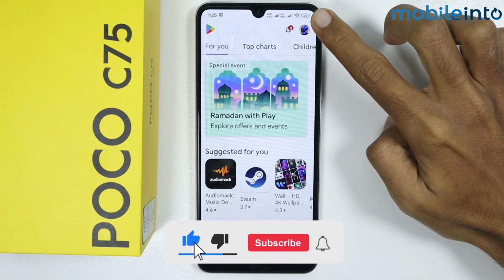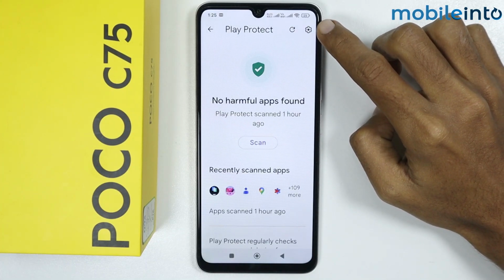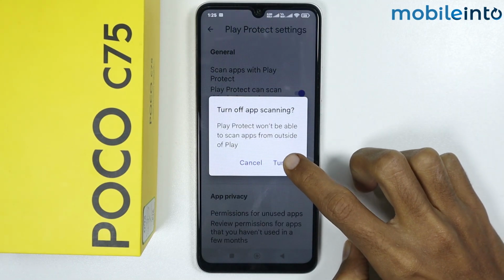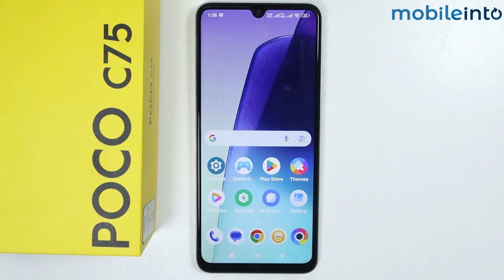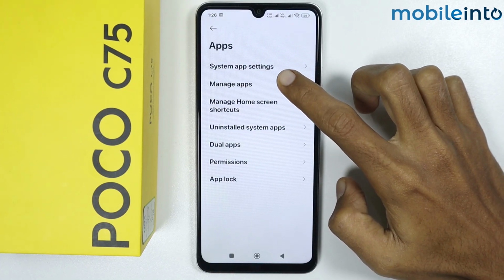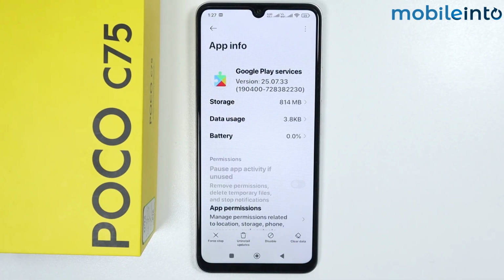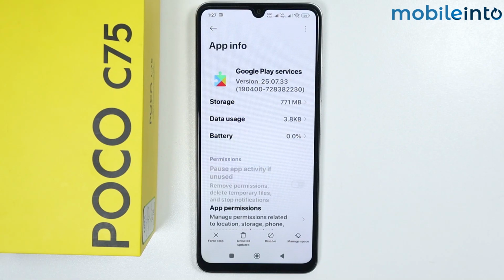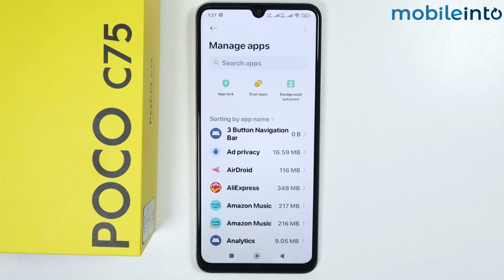Any Poco Phone: Fix Chrome App Not Installed - App Not Compatible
How to fix chrome app not installed on Poco. To solve app not compatible with phone problem on Poco Phone, follow these steps.